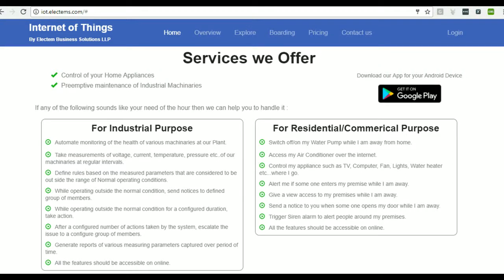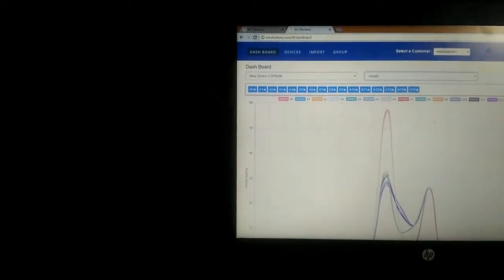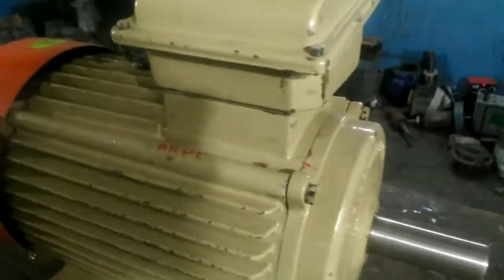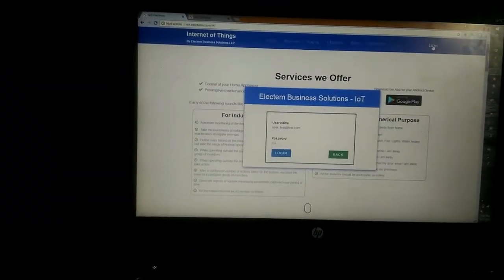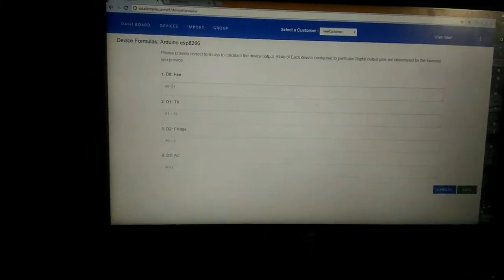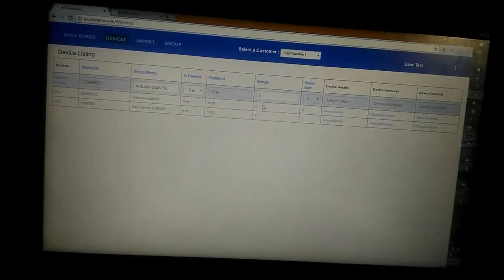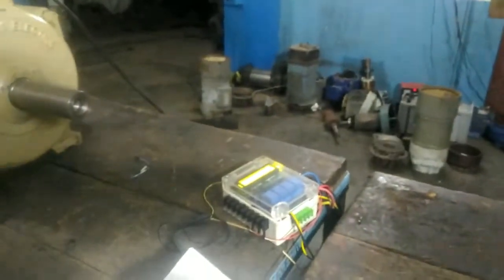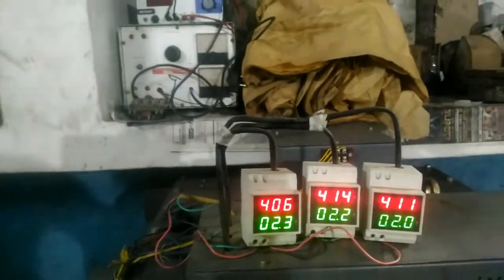Pre-emptive Maintenance of Industrial Machines at iot.electems.com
Showcase of IoT devices to provide preemptive maintenance for industrial machines by Electem Business Solutions LLP.